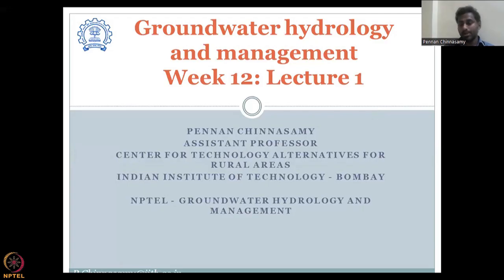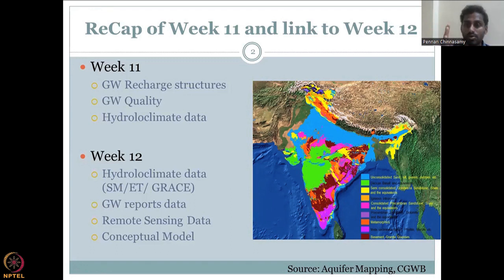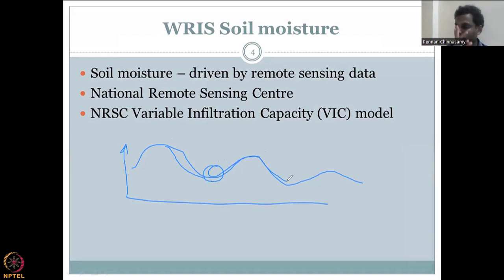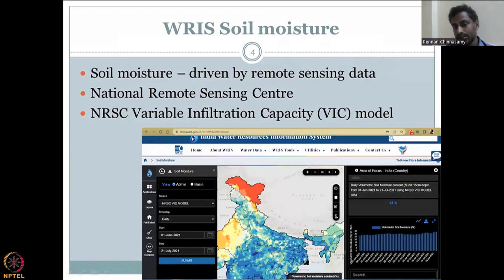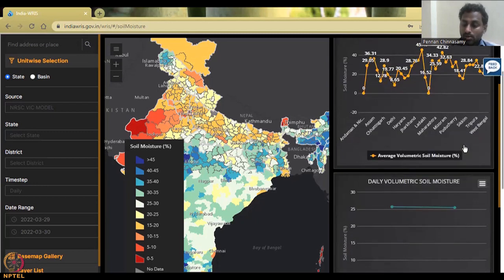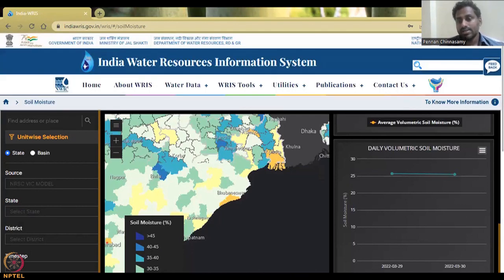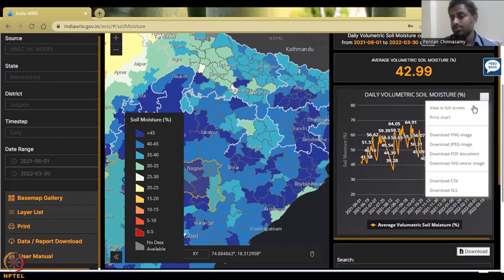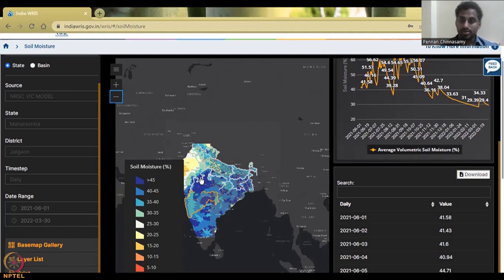Lecture 56: Case studies of Groundwater in India Part - 1